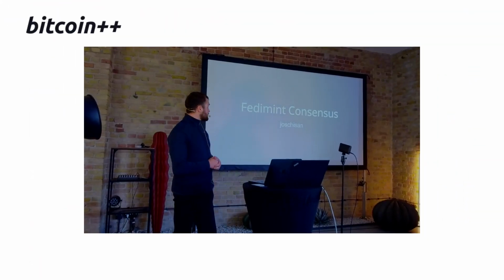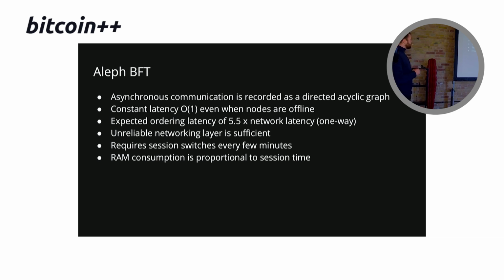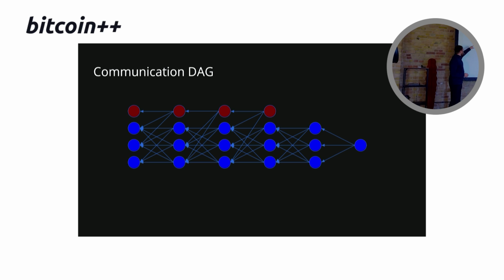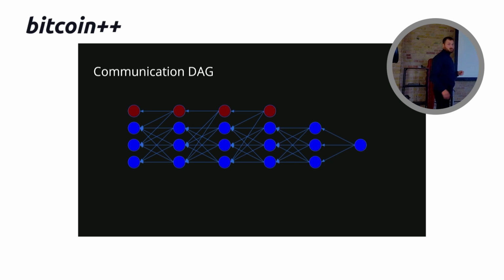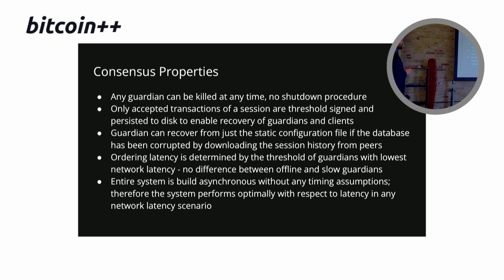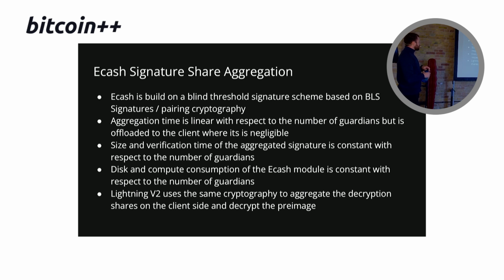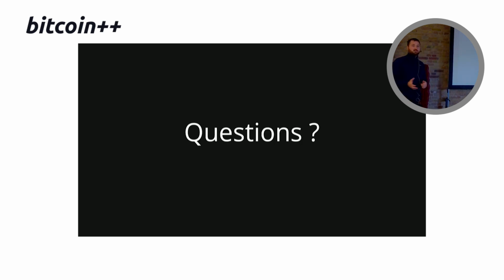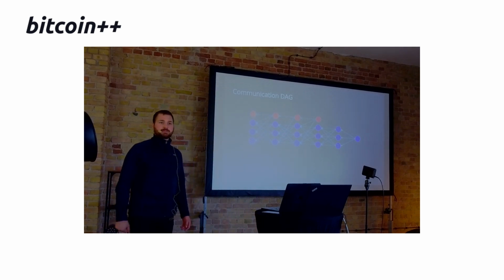Fedimint Consensus | joschisan | bitcoin++ ecash edition | October 2024 | Berlin, Germany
How to design a low latency Byzantine Fault Tolerant system for constant performance with respect to the number of nodes.

Video Summary generated by AI:
Exploring Fedimint Consensus: A New Era of Reliability and Performance in Distributed Systems
In a detailed discussion, the talk centers on Fedimint consensus and the innovative approaches that redefine distributed systems’ latency and reliability dynamics. The speaker dives deep into the underlying design principles of Fedimint and the performance trade-offs that make it unique.

The Core Challenge of Consensus
At the heart of Fedimint lies the Atomic Broadcast Problem, a challenge that distributed systems have grappled with for decades. It involves achieving consensus on transaction ordering in a way that is both Byzantine fault-tolerant and reliable in unpredictable network conditions. In Fedimint's context, this means handling up to one-third of nodes being malicious or offline while maintaining system functionality.

Transition from Honey Badger BFT to Aleph BFT
Initially, Fedimint used Honey Badger BFT, an asynchronous Byzantine fault-tolerant consensus mechanism. While effective in solving the Atomic Broadcast Problem, it had drawbacks, notably high latency caused by its reliance on voting rounds and a reliable networking layer. The system's latency often became prohibitive as it depended on the slowest guardian node, a critical limitation for fast payment systems.

To address these challenges, Fedimint transitioned to Aleph BFT, an algorithm leveraging directed acyclic graphs (DAGs) to represent communication history. This switch brought transformative benefits:

Constant Ordering Latency: The latency is no longer proportional to the number of guardians, enabling seamless scaling.
Reduced Dependency on Reliable Networking: Unlike its predecessor, Aleph BFT doesn't require ordered message delivery, making it more practical in real-world networks.
Dynamic Adjustment to Latency Spikes: The algorithm adapts to latency spikes by dynamically recalibrating which guardians drive the system forward.
The Role of Directed Acyclic Graphs (DAGs)
Aleph BFT constructs a DAG to maintain and track message history among guardians. Each guardian creates "units" that act as nodes in the graph. These units reference previous rounds, ensuring that each guardian's local view aligns with the global consensus. By optimizing latency to match the fastest subset of guardians, Aleph BFT ensures that latency spikes or slow connections in some nodes do not bottleneck the entire system.

System Performance and Practical Benefits
The Fedimint system demonstrates consistent latency, typically five times the one-way network latency between guardians. This is achieved without needing reliable connections or unbounded message buffers. Importantly, guardians can rejoin the consensus seamlessly after being offline, reinforcing system resilience.

Session Switching: A Necessary Trade-Off
To manage memory consumption, Fedimint requires periodic "session switches," wherein guardians synchronize and finalize transactions. While this causes a temporary latency spike, the impact is minimal and manageable. The trade-off enables sustainable performance without excessive resource usage.

Real-World Applications
Fedimint's robust design caters to real-world deployments, such as guardians operating on residential internet connections. By tolerating latency spikes and dynamically adjusting performance thresholds, it ensures user transactions remain unaffected even during network congestion.

Conclusion
Fedimint's evolution exemplifies the power of tailored algorithms in distributed systems. By replacing Honey Badger BFT with Aleph BFT, the system has achieved unparalleled reliability and low-latency performance. Its innovative use of DAGs and adaptability to varying network conditions make it a significant milestone in distributed consensus systems, paving the way for faster, more resilient e-cash and payment solutions.